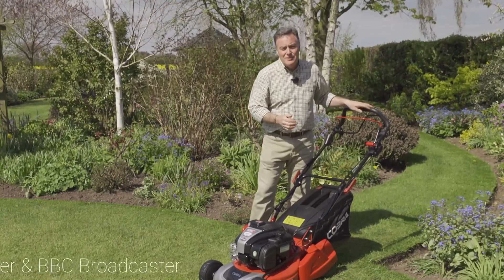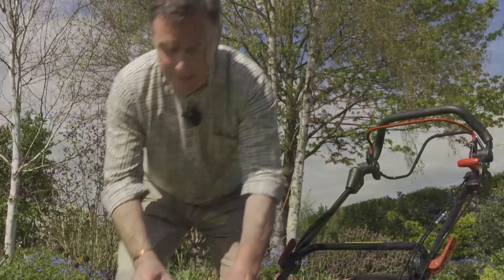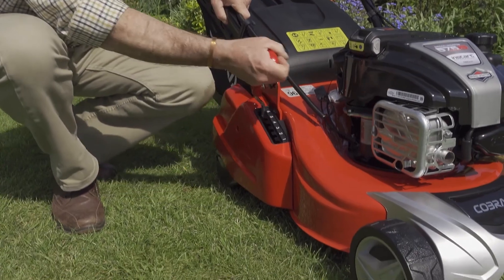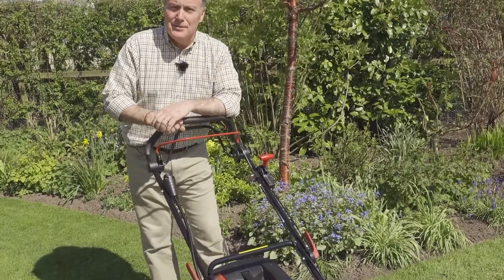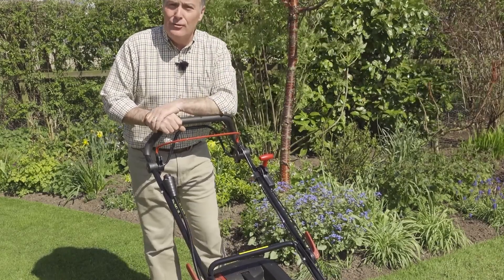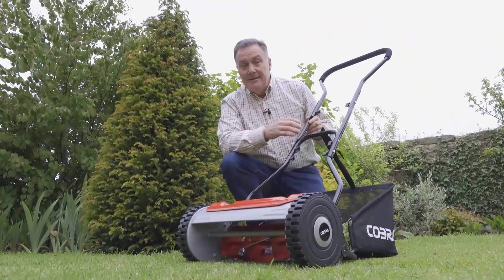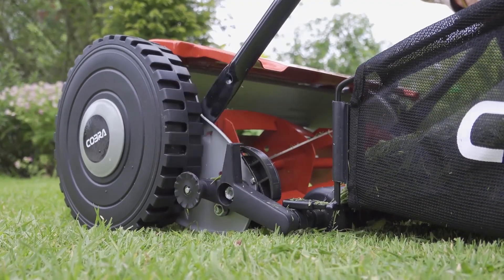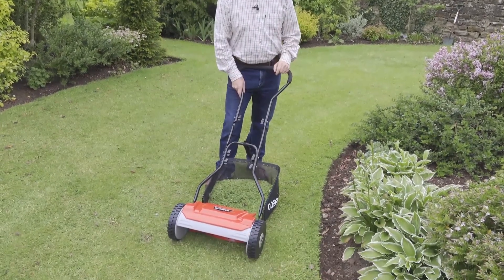Cobra RM433SPBI Lawnmower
The Gardener's World Award Winning Cobra RM433SPBI petrol lawnmower is powered by a new Briggs & Stratton 575IS Series engine. The RM433SPBI is self propelled and has a rear roller for a striped finish.